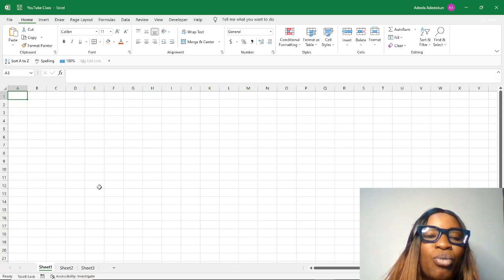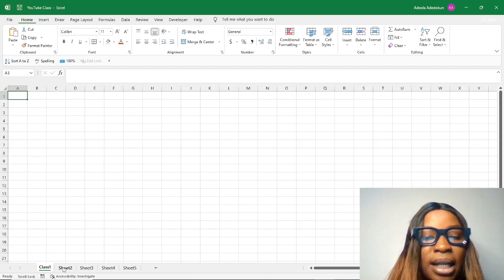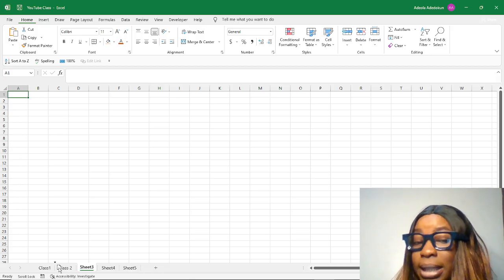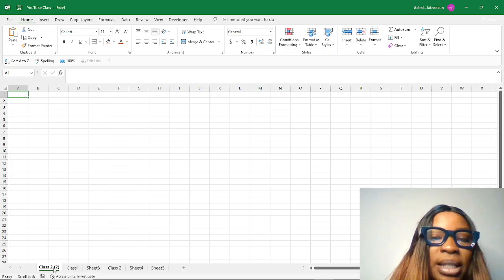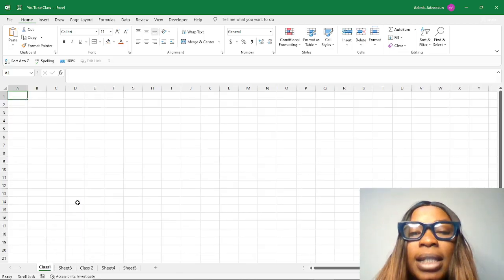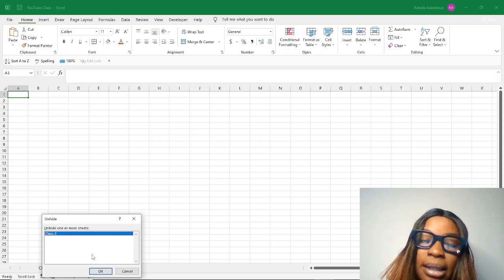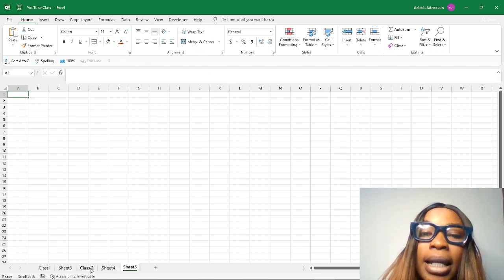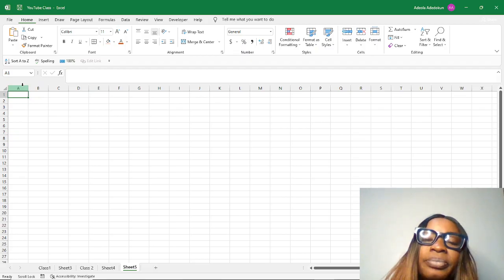ABC of Excel Pt 4: Workbook or Worksheet? The Difference Will Shock You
In this video, we break down the key difference between a workbook and a worksheet in Excel. Many people confuse these two terms, but understanding them is crucial for organizing your data effectively. Learn what a workbook is, what a worksheet is, and how to manage and organize them efficiently. Perfect for beginners or anyone looking to refresh their Excel skills!

Topics covered:
What is a Workbook?
What is a Worksheet?
Key differences between them
How to rename, reorder, and delete worksheets
Tips for organizing your Excel files